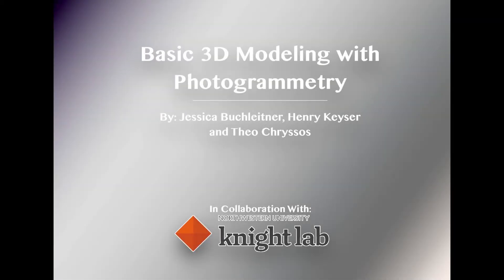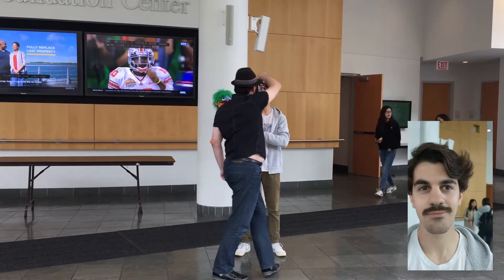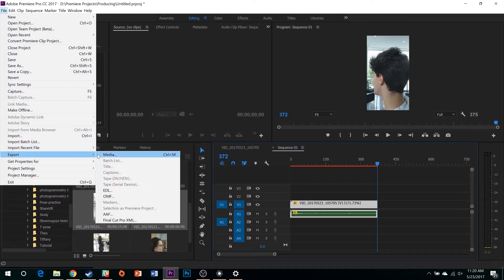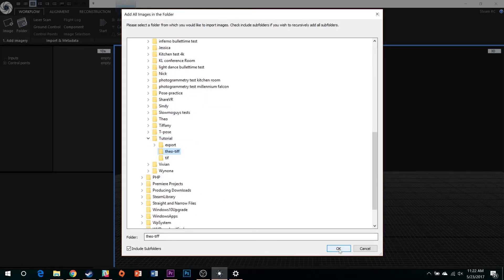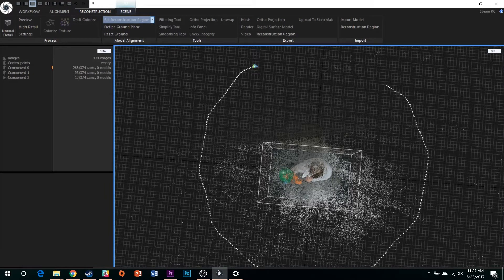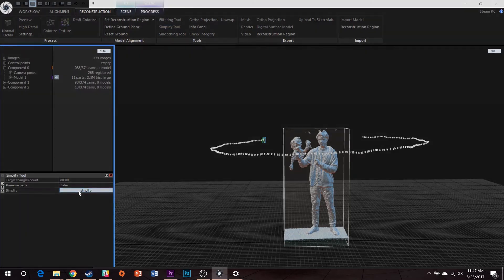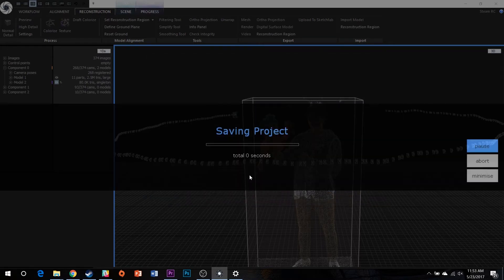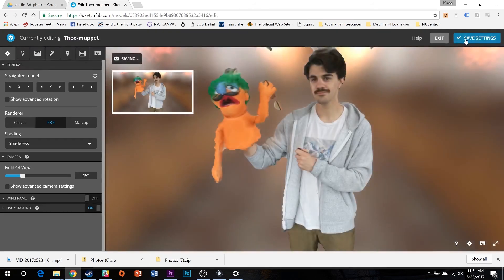Photogrammetry in the field tutorial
This walkthrough video shows the photogrammetry techniques practiced and used by Henry Keyser, Theo Chryssos and Jessica Buchleitner